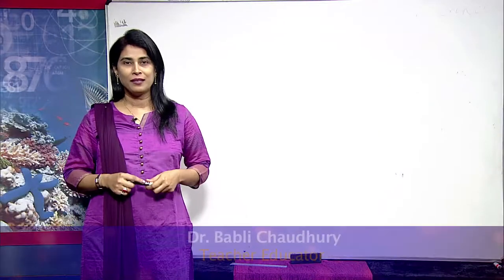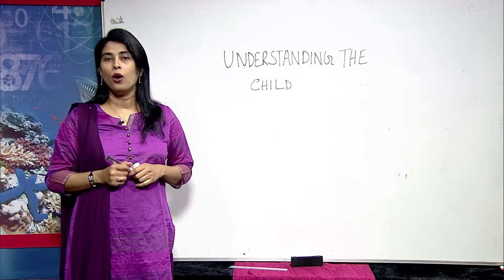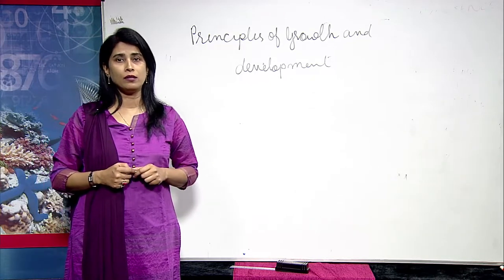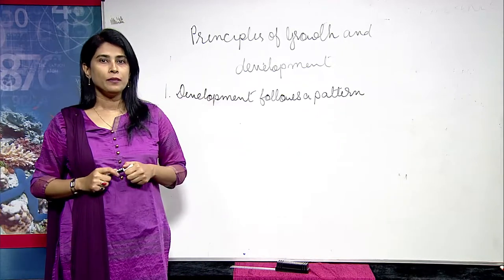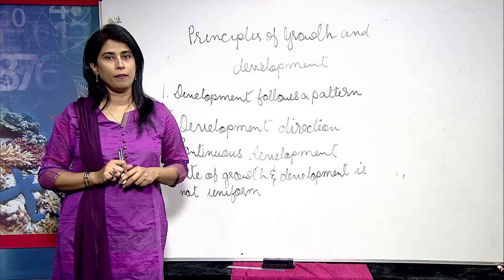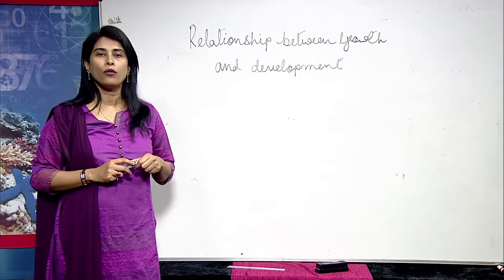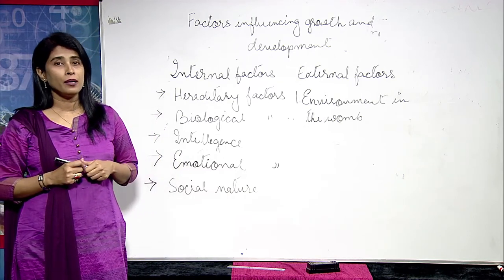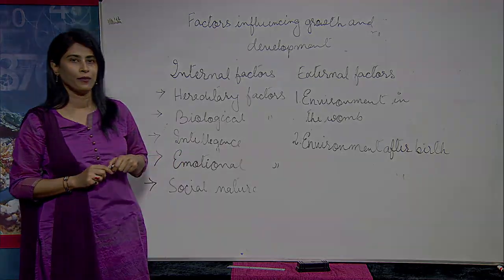02 Dr Babli Chaudhury Understanding the child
NIOS Understanding the child